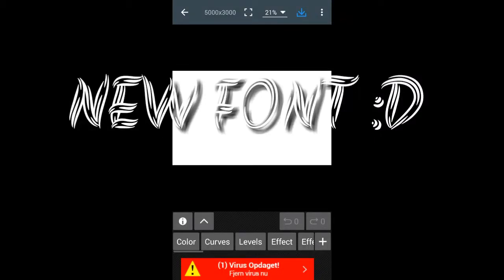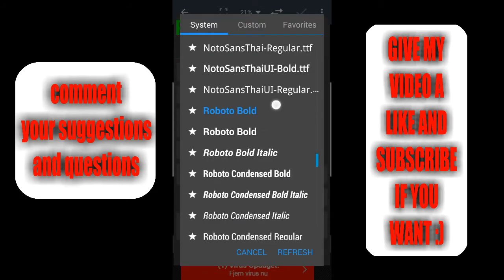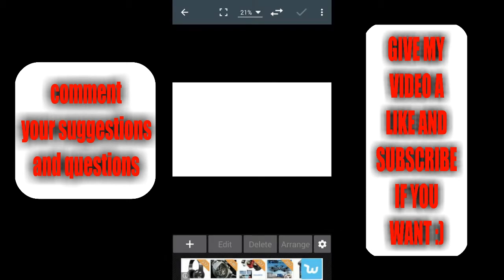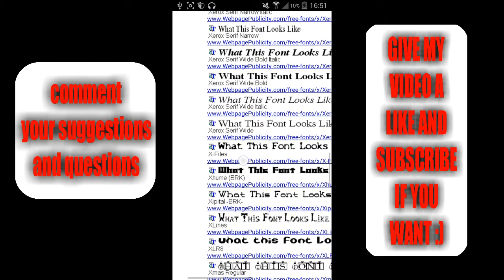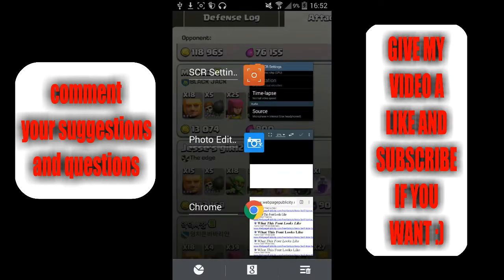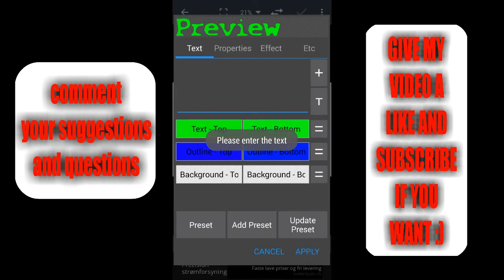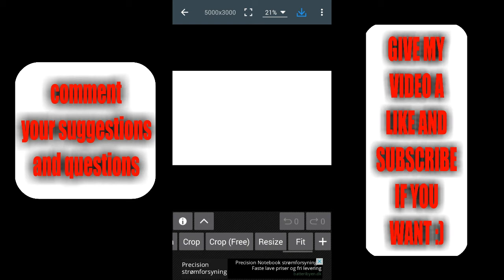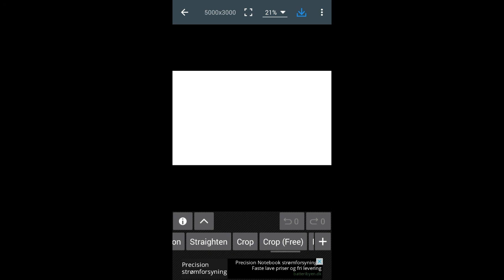HOW TO INSTALL FONTS ON ANDROID (CUSTON NEW TTF FONTS) | IT Overview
HOW TO INSTALL FONTS ON ANDROID (CUSTON NEW TTF FONTS) / change fonts android

Thats what Im gonna show you today :D